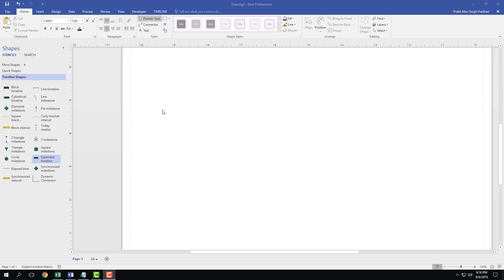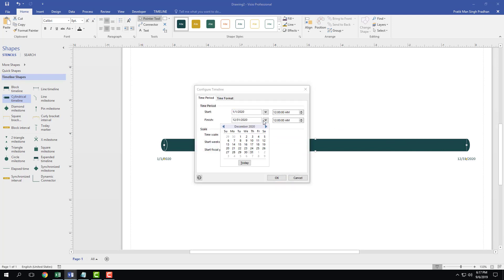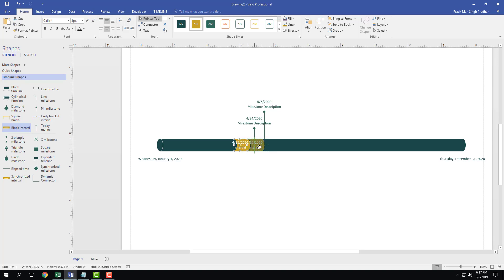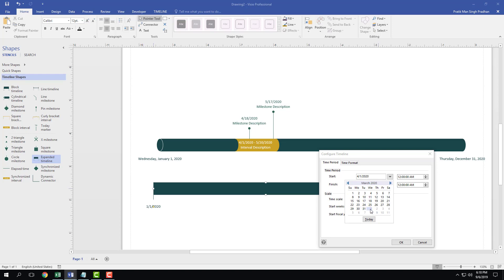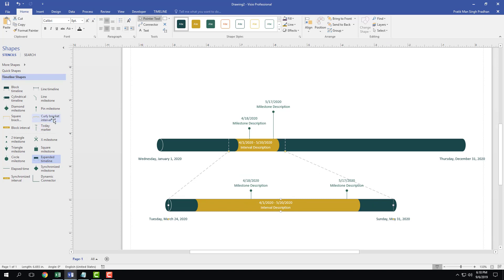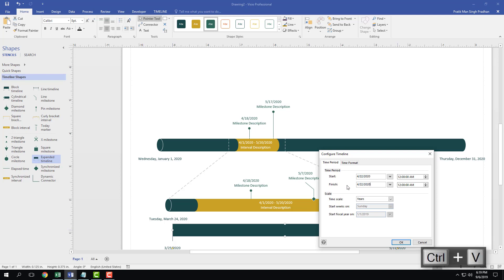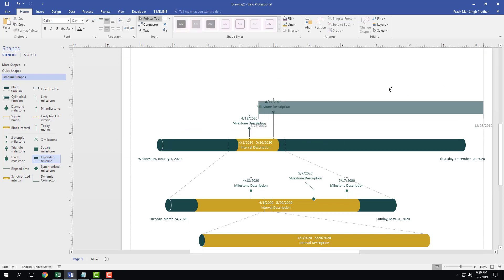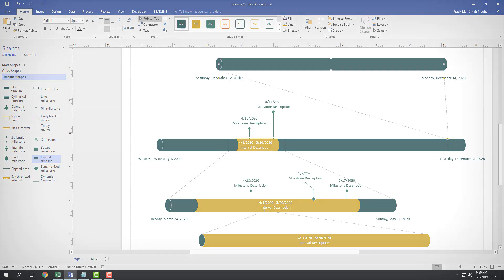MS Visio Tutorial - Lesson 58 - Expanded Timelines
In this tutorial, we will be discussing about Expanded Timelines in MS Visio.